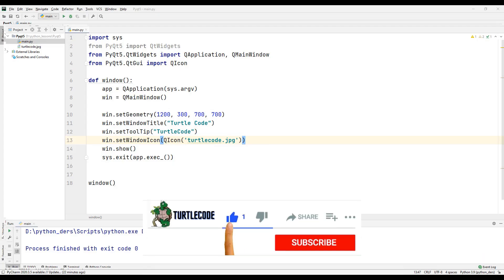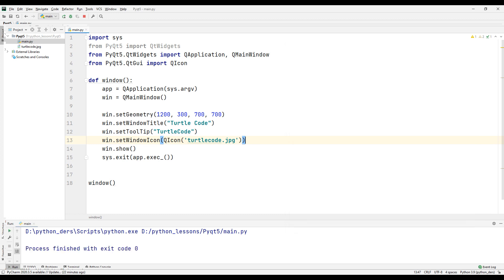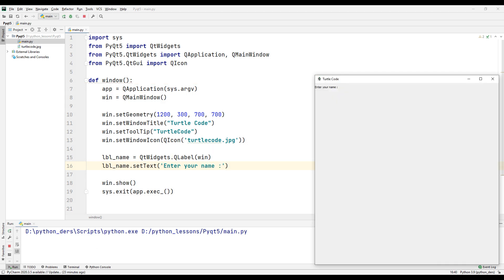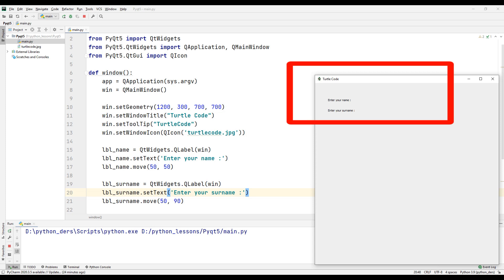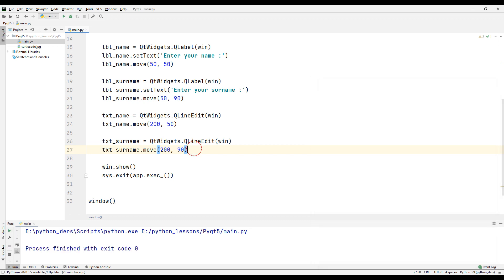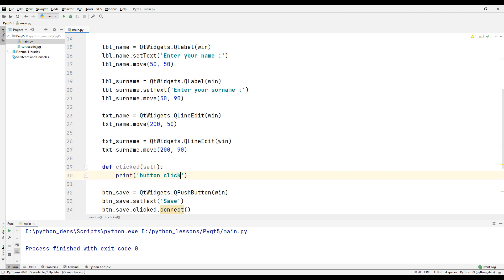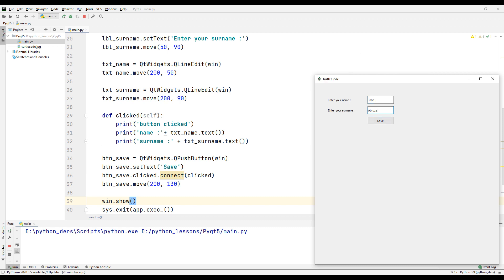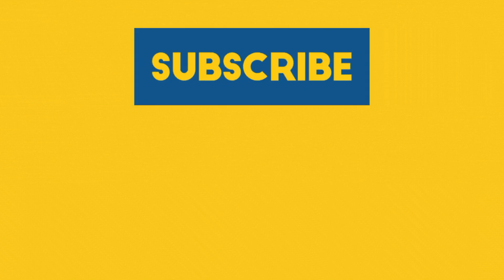Creating Desktop Apps With Python - Lesson 2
Let's create a desktop application in Python together!

In this tutorial, we've created a text box, label, and button. We designed a desktop application with these 3 basic features.

I am making a playlist where we will develop desktop applications using Pyqt5 in Python. If you are tired of seeing a black console while learning programming languages, you can develop desktop applications in Python by watching the videos in the playlist in order.

How to install Pyqt5 in Python?
How to make a Twitter Bot in Python?